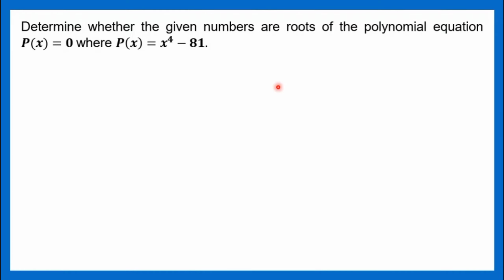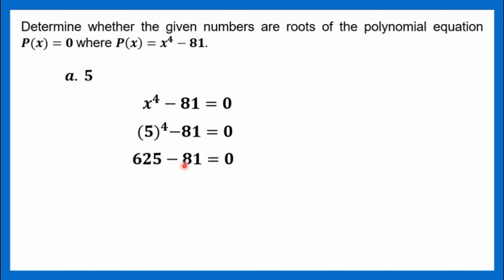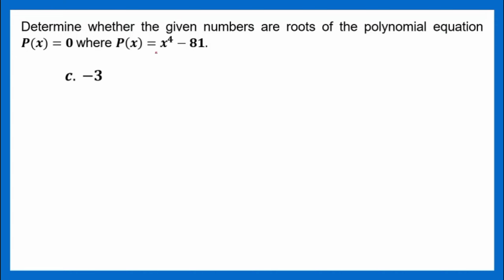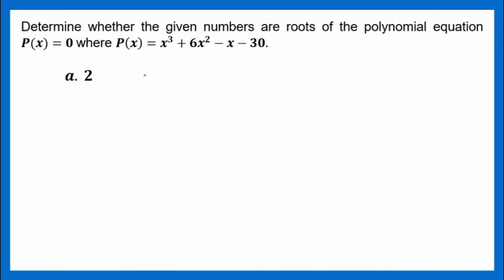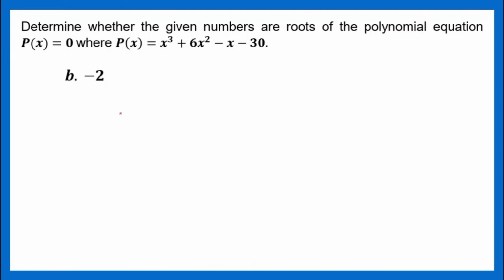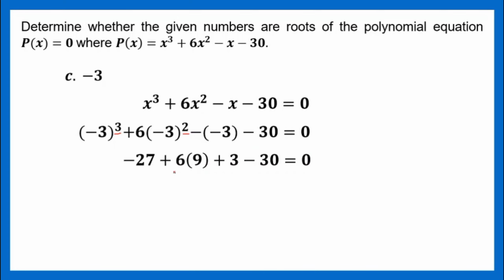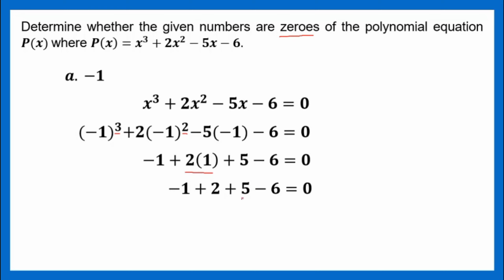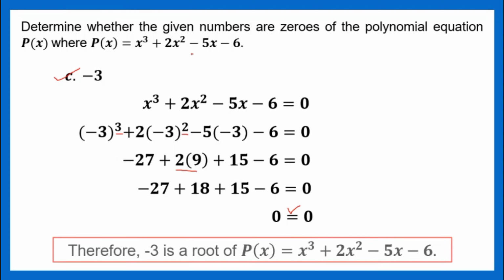[TAGALOG] Grade 10 Math Lesson: DETERMINING IF A NUMBER IS ROOT OR ZERO OF A POLYNOMIAL FUNCTION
YouMore Kwenturuan tungkol sa kung paano mag-determine if a number is a root or zero of a polynomial function.
Happy Learning!

OTHER RELATED TOPICS:
[TAGALOG] Grade 10 Math Lesson: HOW TO SOLVE FOR A POLYNOMIAL FUNCTION GIVEN THE ROOTS OR ZEROES?